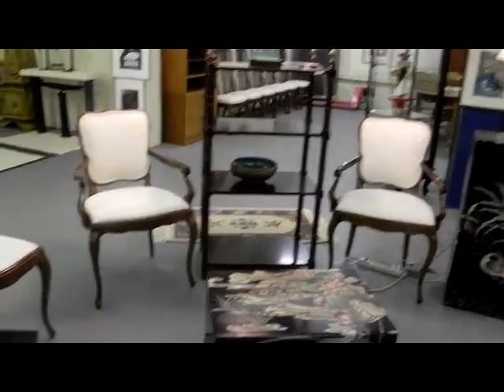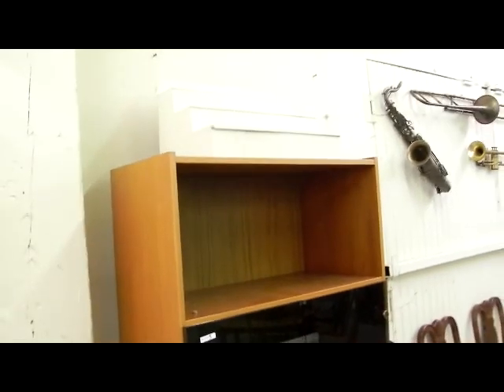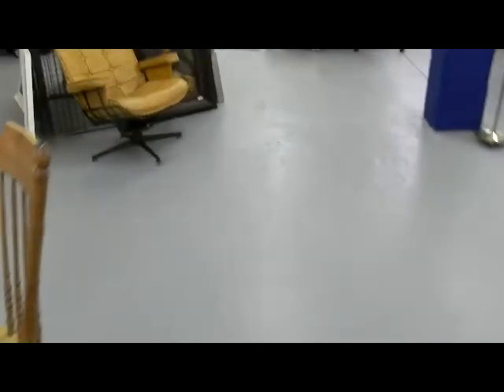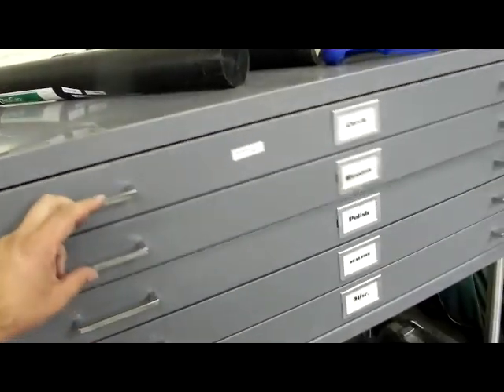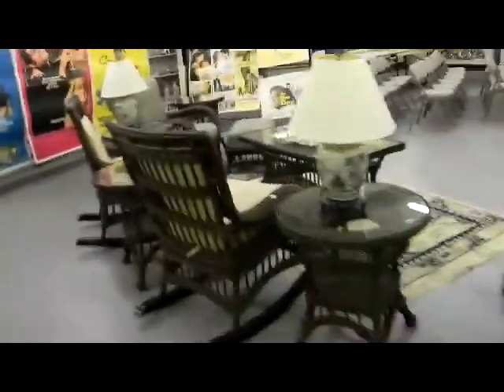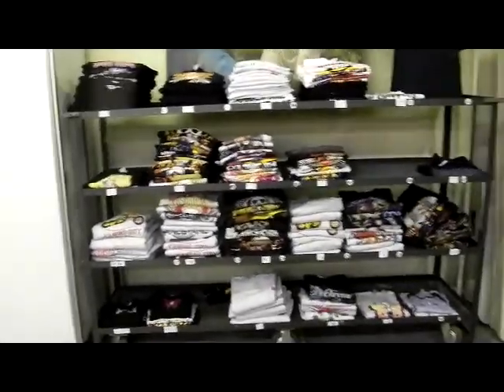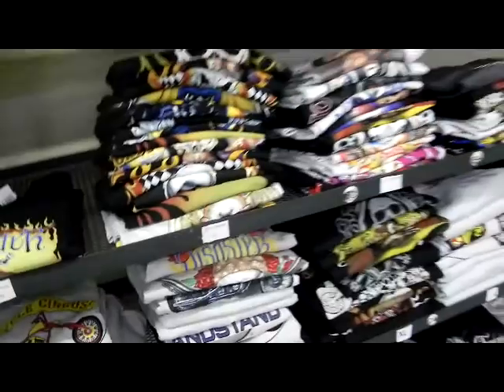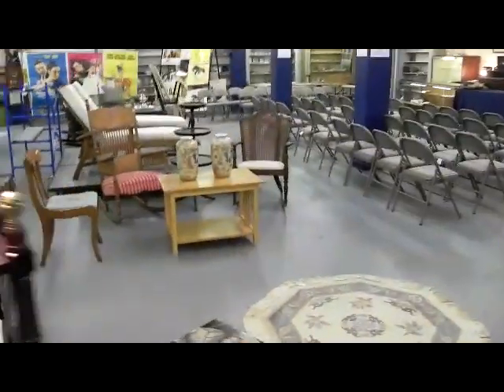May 01, 2012 - Tuesday Night Auction - Video One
This video features items for bid at our next auction on Tuesday, May 01, 2012.  For photos and more information please see our